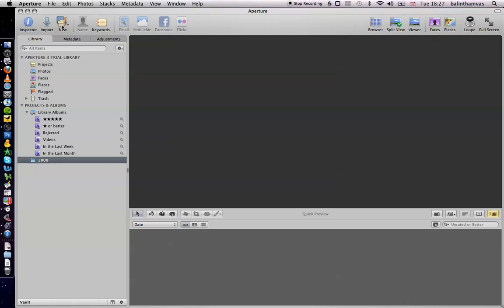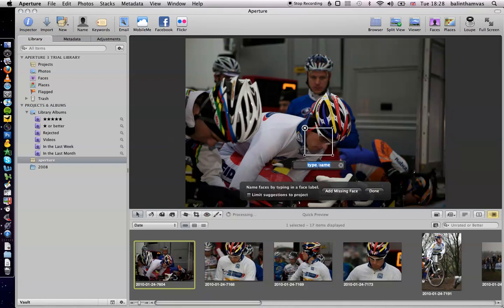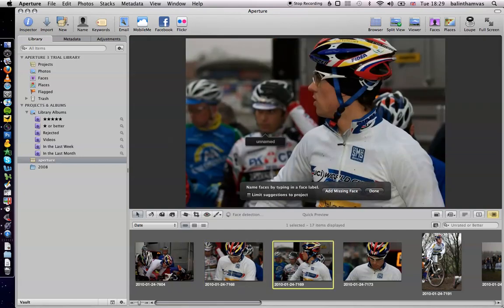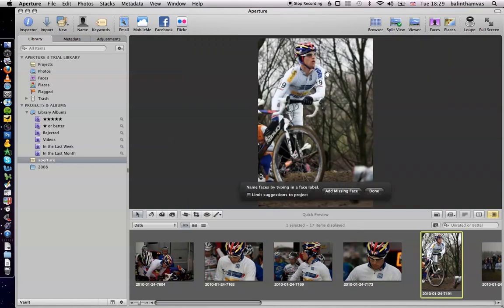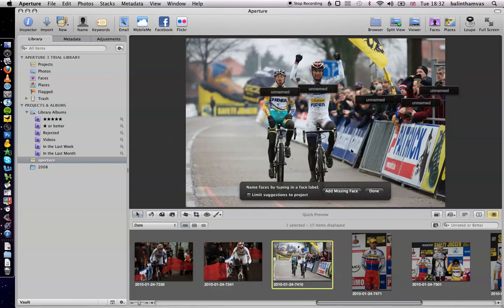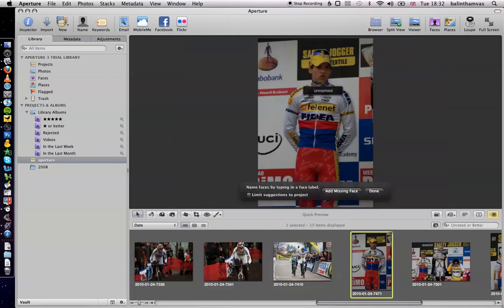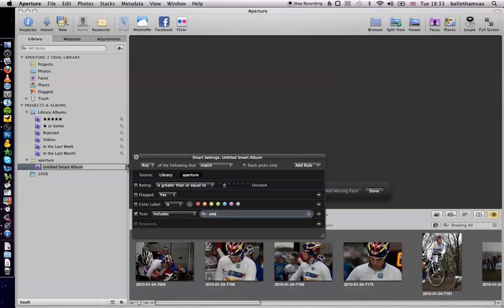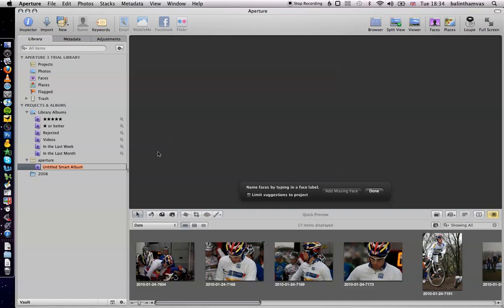Reviewing the new face recognition feature of Aperture 3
Being a cycling photographer, I need to assign a tag each of my photos with the name of the rider it depicts. This is an arduous task and in this video I wanted to find out, how helpful Aperture 3 could be to make this job easier.